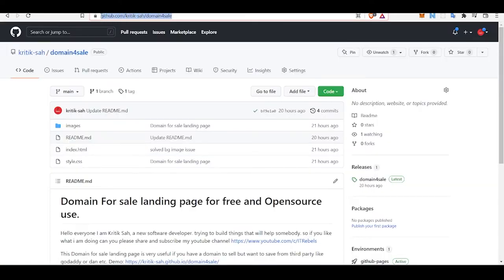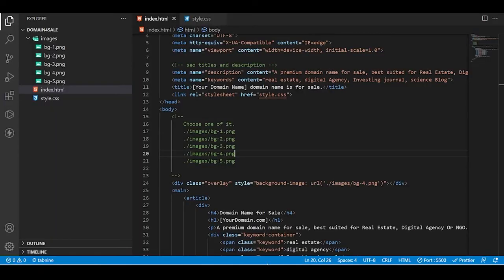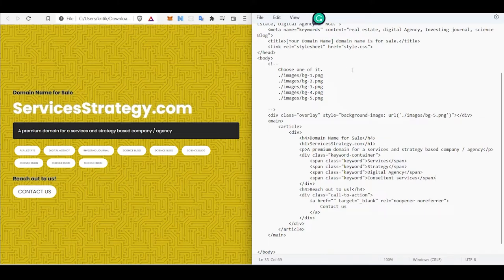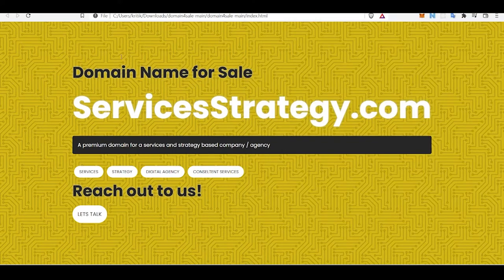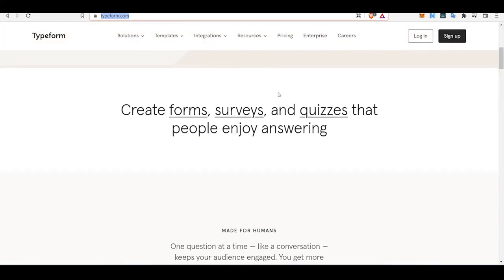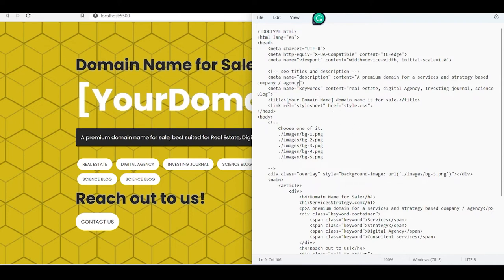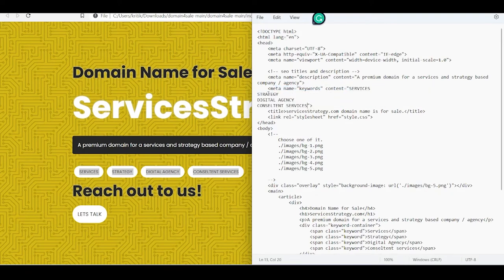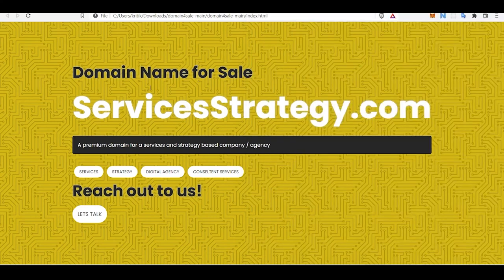Giveaway: BEST Domain for Sale Landing Page Template for 2022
Hello Rebels,